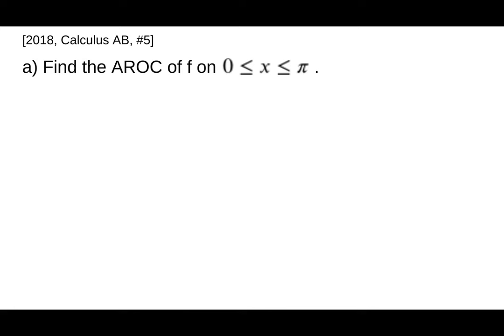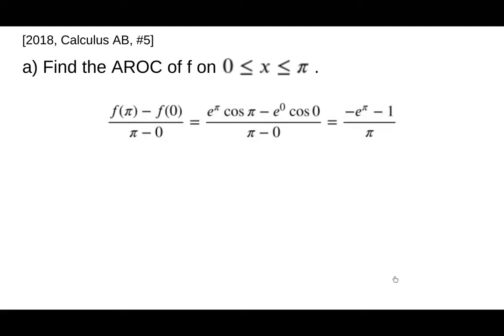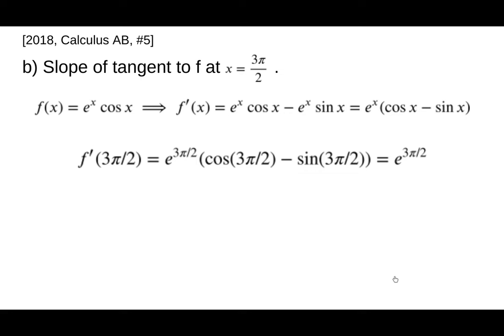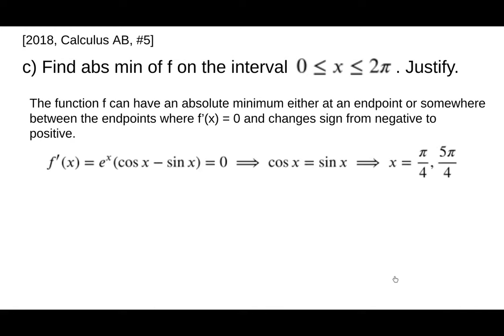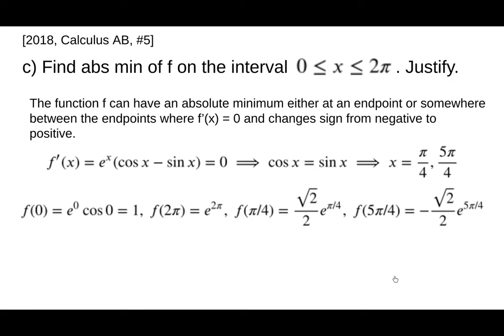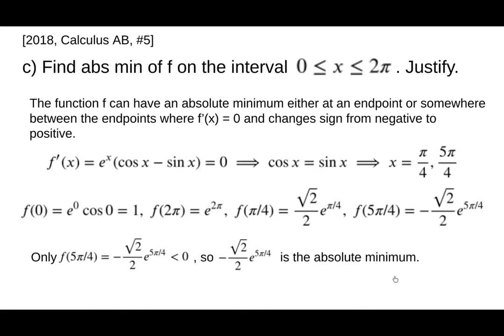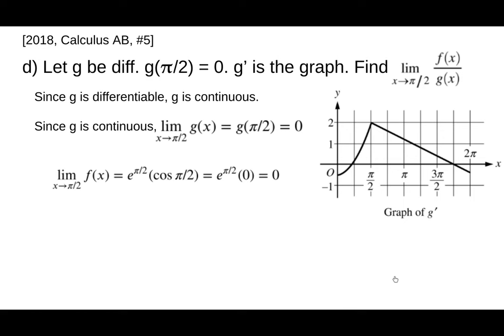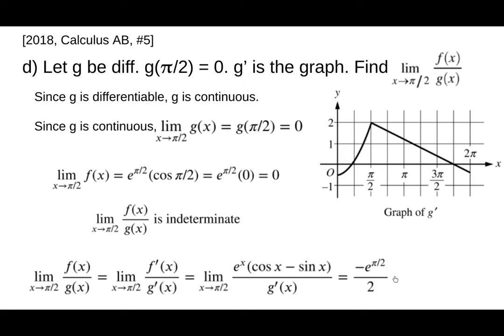AP Calculus AB - 2018: #5